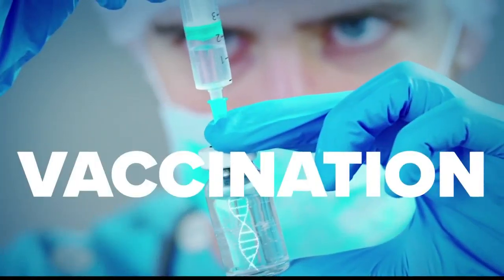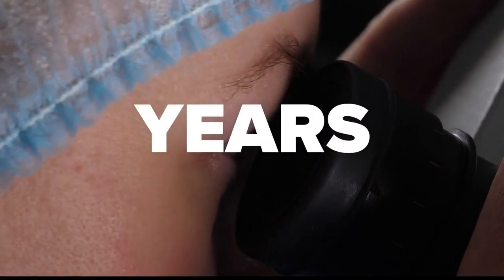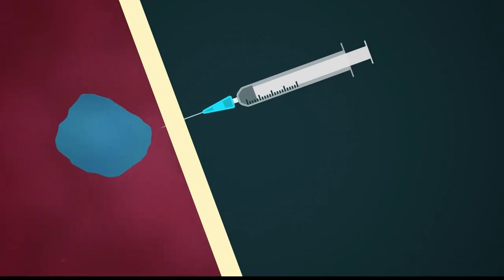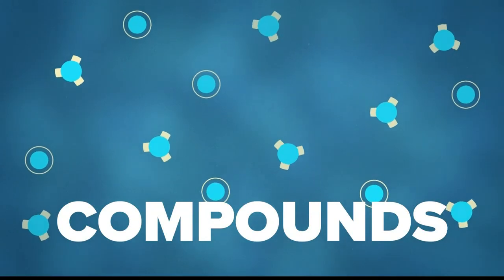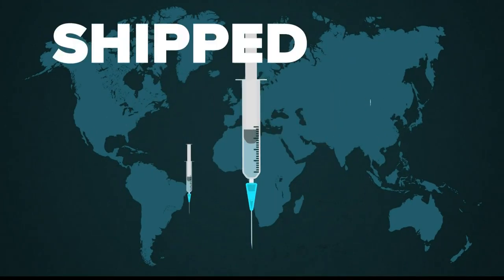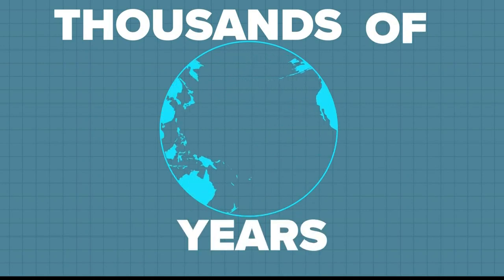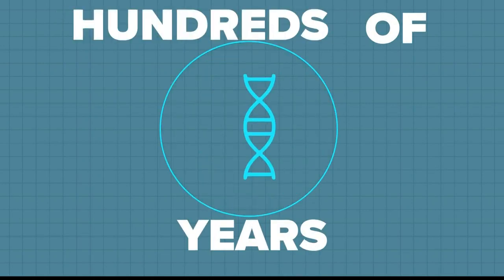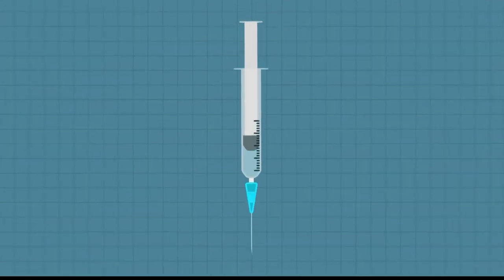How are vaccines made?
Find out what went into making that little shot with a big purpose.